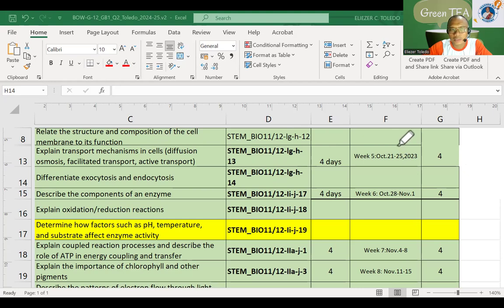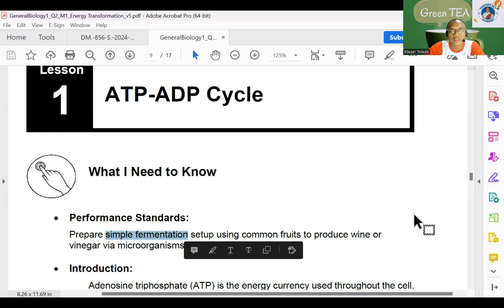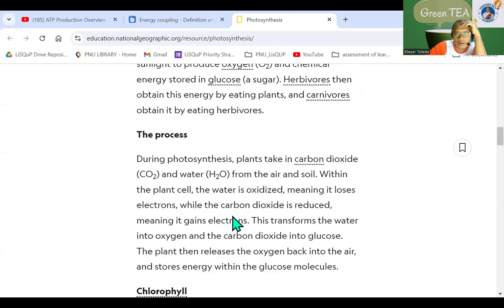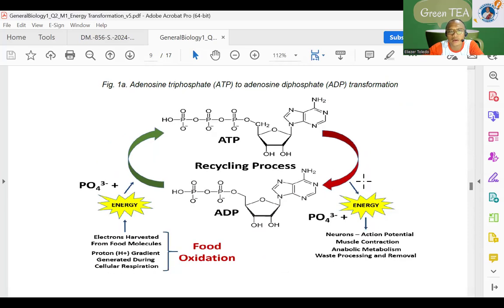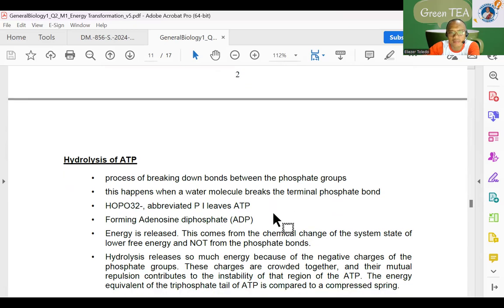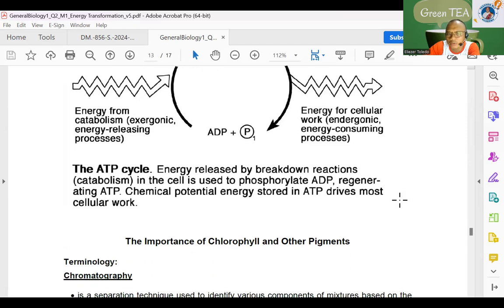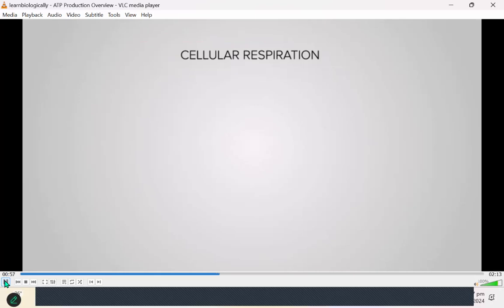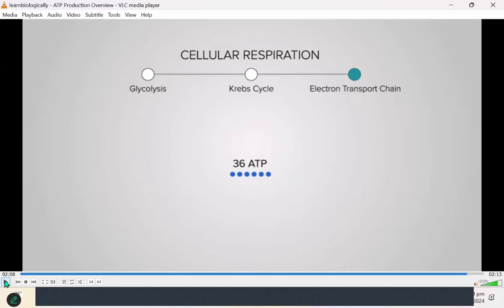Week 7 (GB 1) Overview of ATP - ADP Cycle (Talk 1)